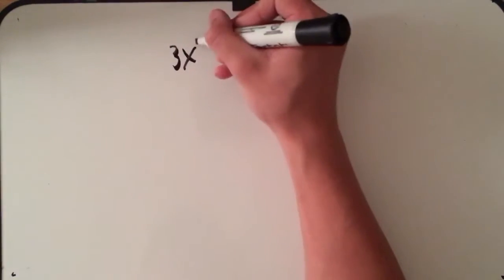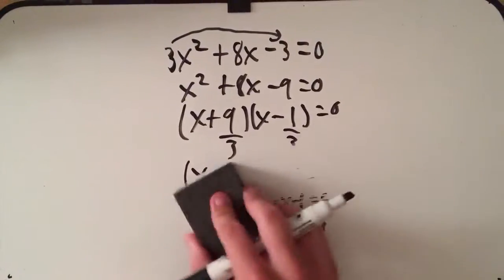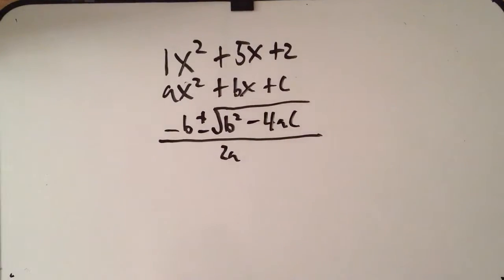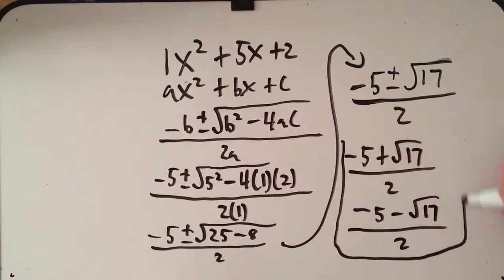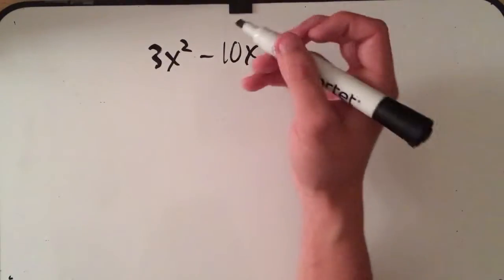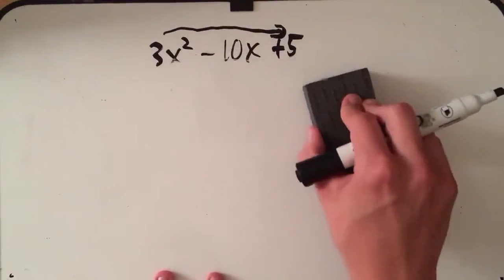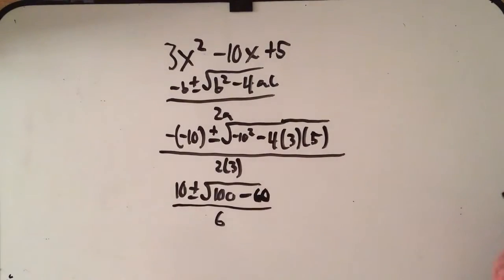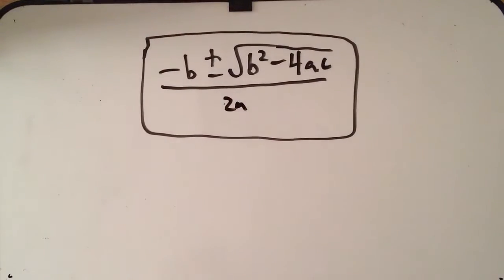The Quadratic Formula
In this video I show you the quadratic formula and how to use it when you can't solve by factoring regularly or by using the 5 step method. Hope this video helps!